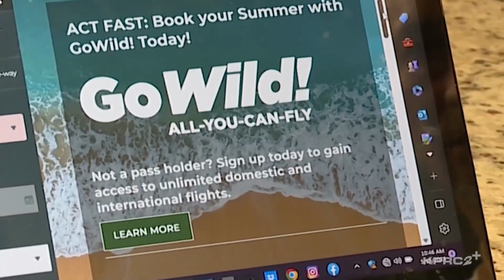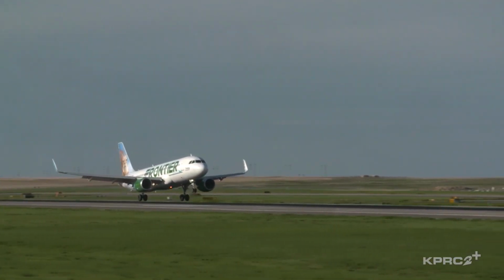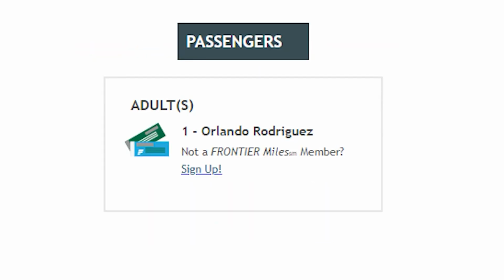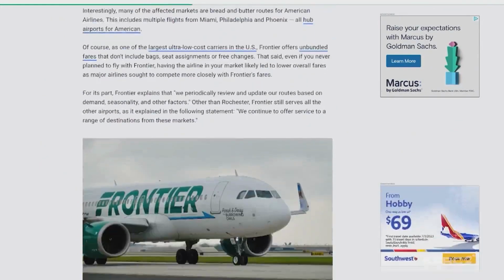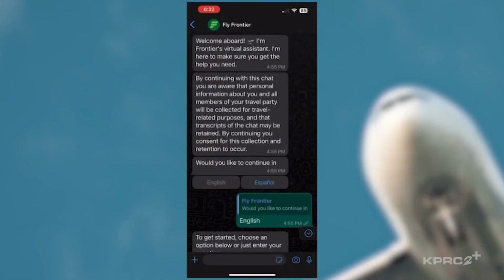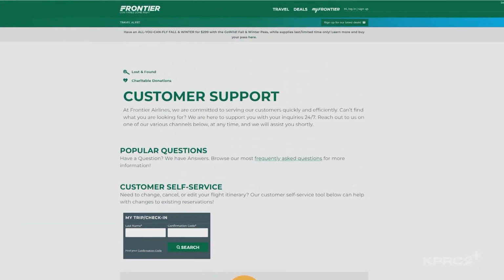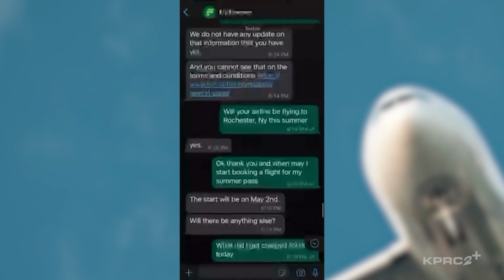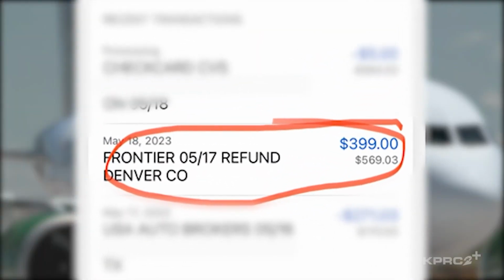How to save money on your next trip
How to save money on your next trip and ways to save even after you’ve already made your travel plans! Amy Davis joins Summer Hull, with The Points Guy, with a few tricks for saving on flights, hotels, and cruises.